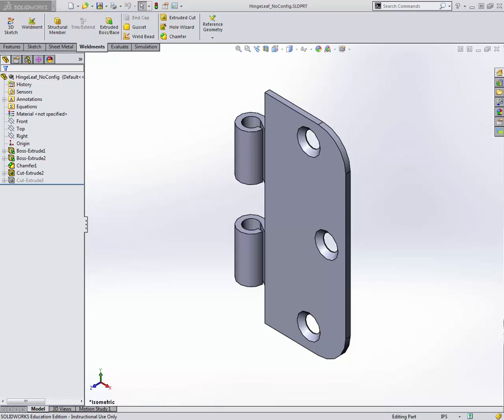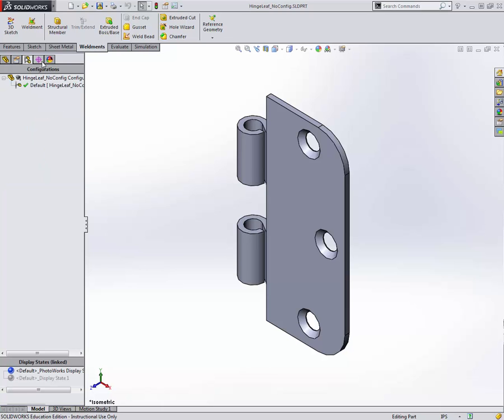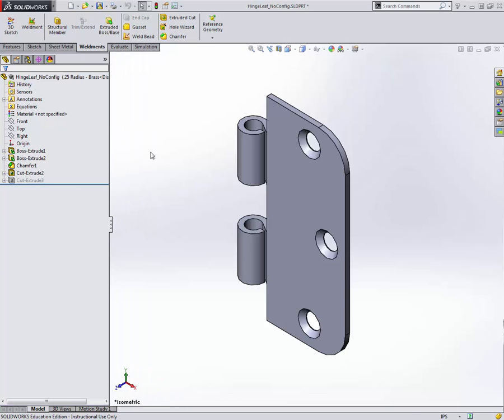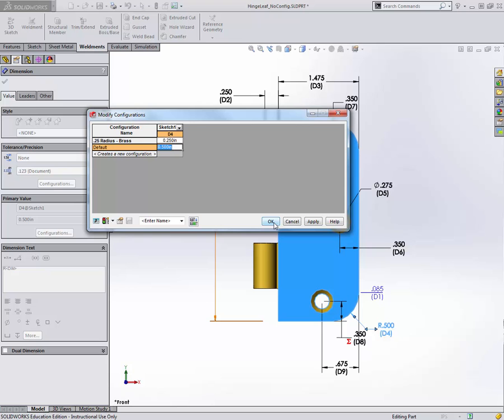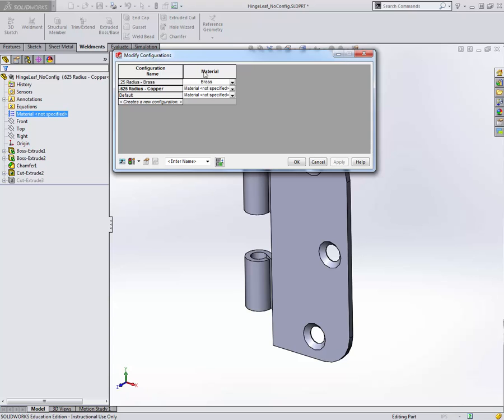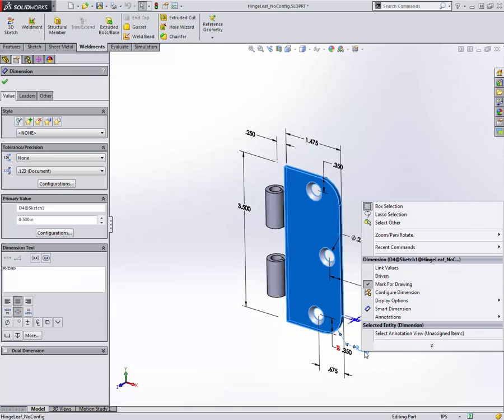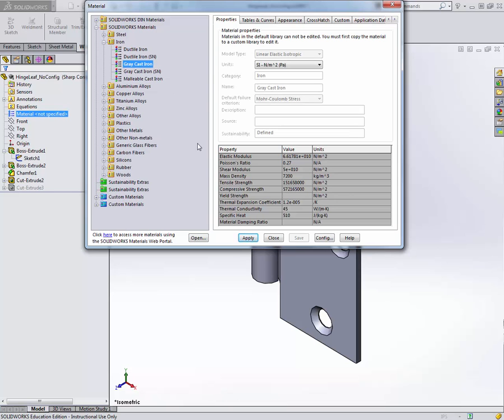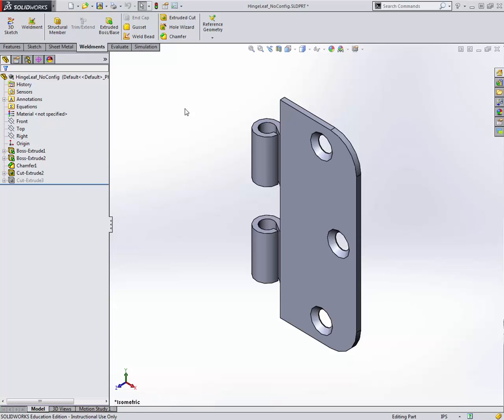SolidWorks - Part Configurations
This video shall demonstrate the ability to use configurations in order to manipulate features in SolidWorks.